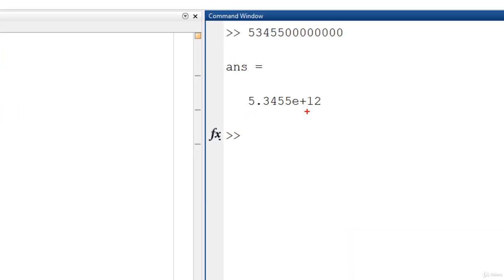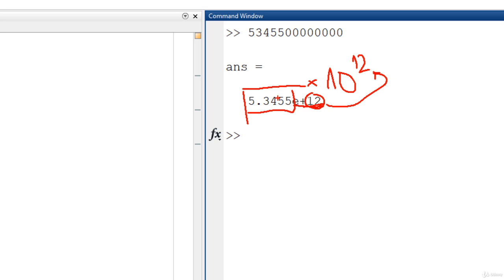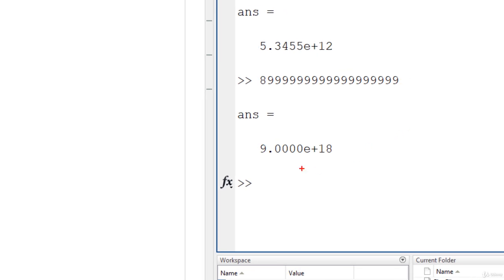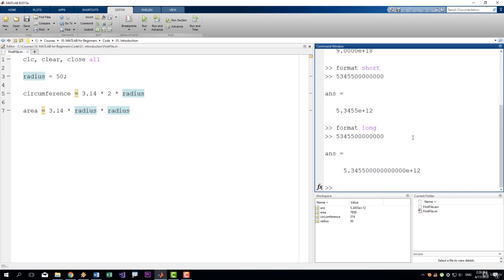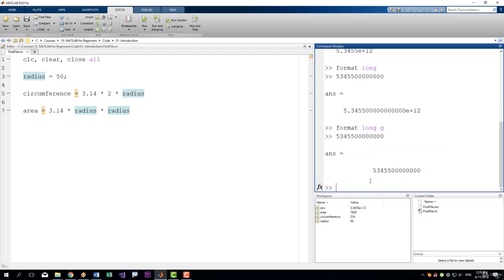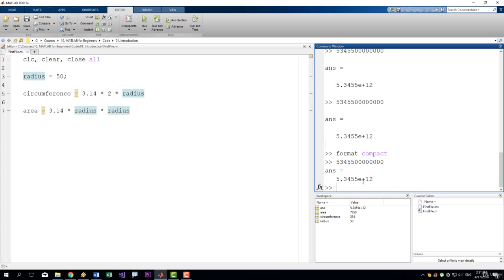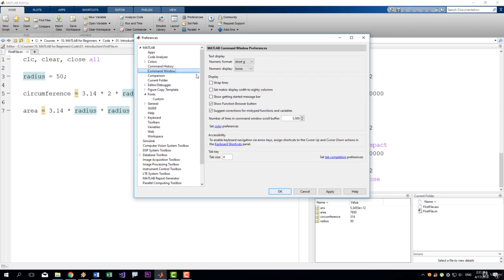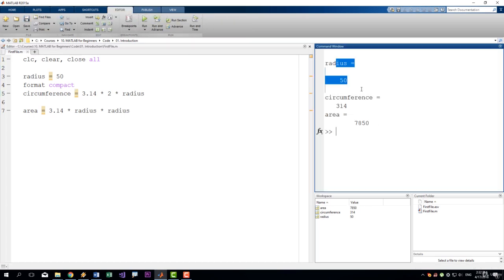7. Command Window Formatting